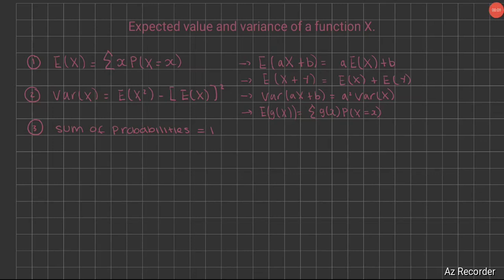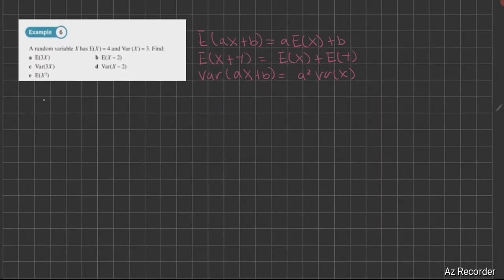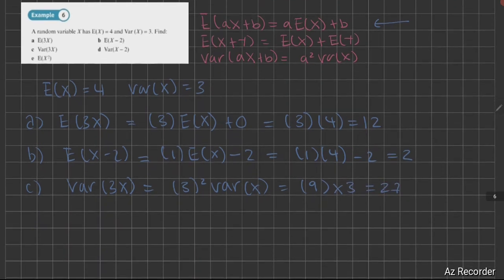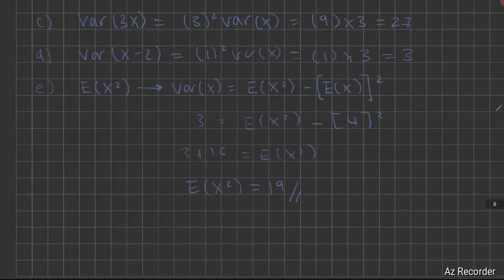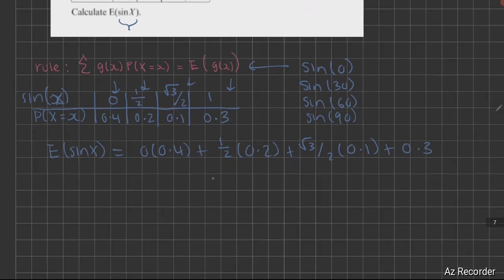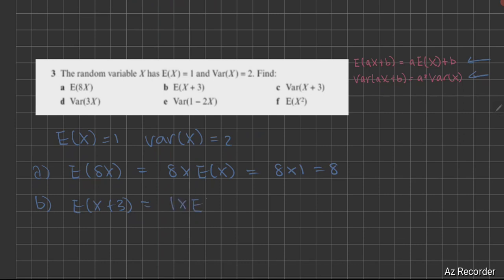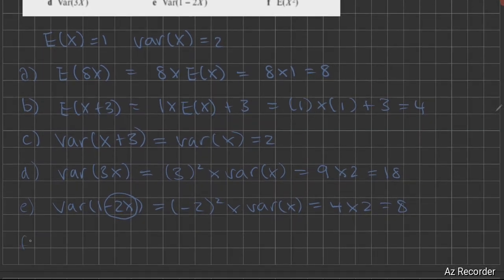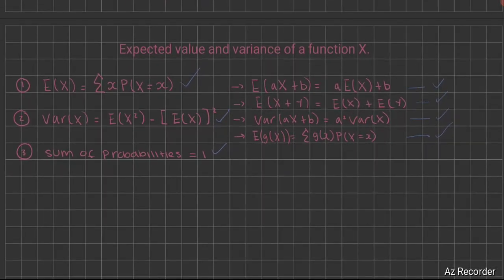Expected value and variance of a function X - Further Statistics (lesson 4)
This content uses examples from the Pearson Edexcel Further Statistics workbook.

Time stamps:
0:00 Intro
1:00 Question 1
3:30 Question 2
5:00 Question 3